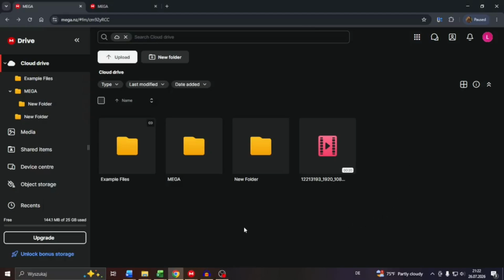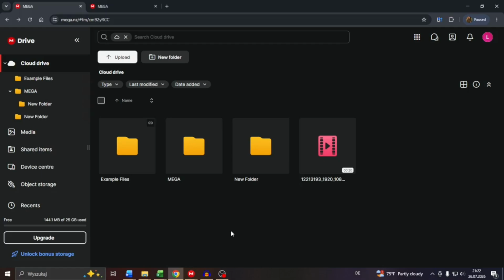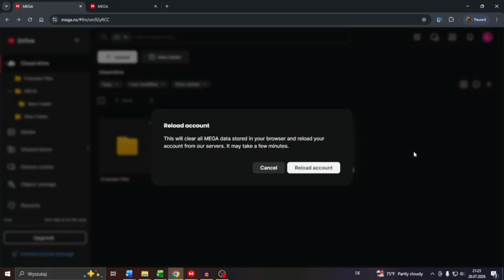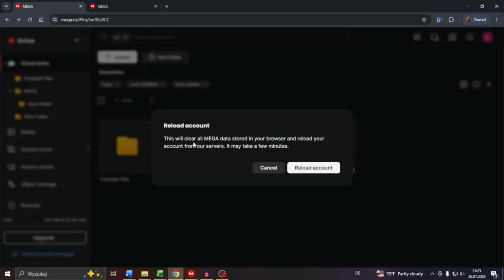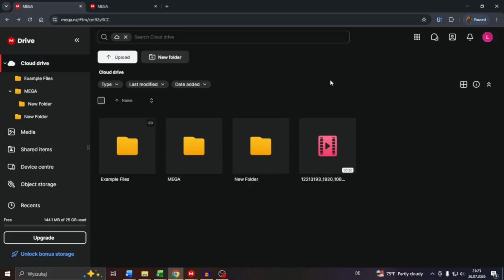How to Reload Account & Storage in MEGA App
Learn how to reload your account and storage information in the MEGA app to refresh account details.